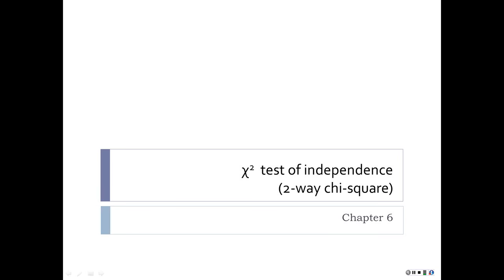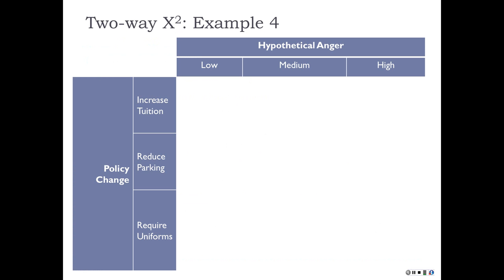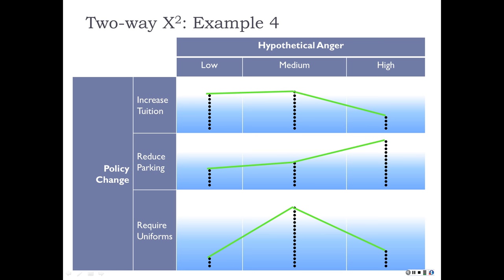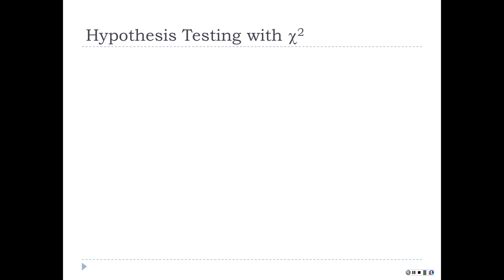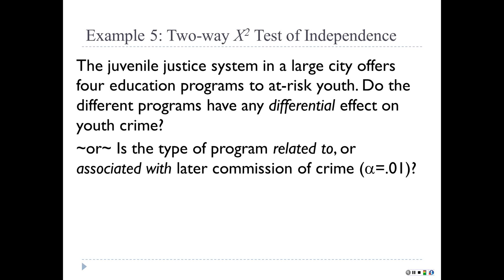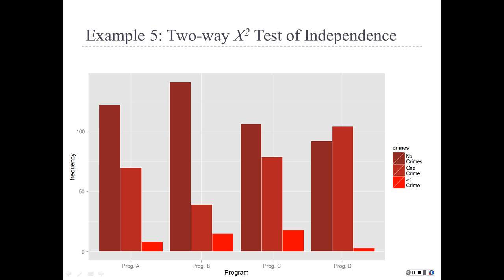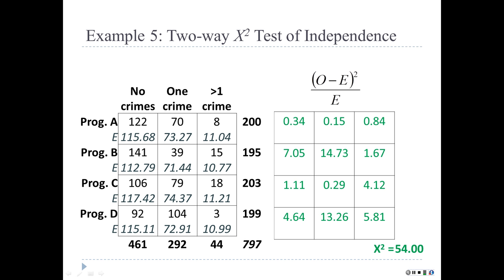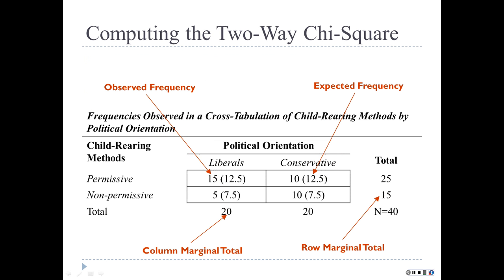OpenIntro 2nd edition Chapter 6 Part 3 - Chi-square test of independence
"Two-way" Chi-square test